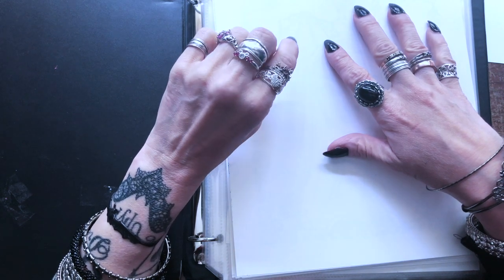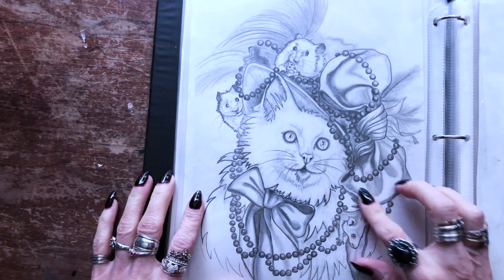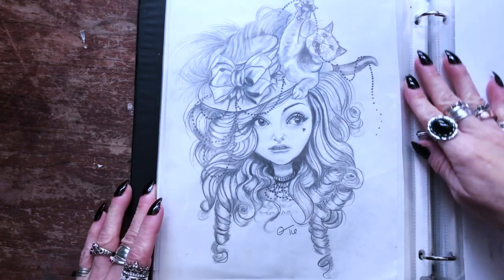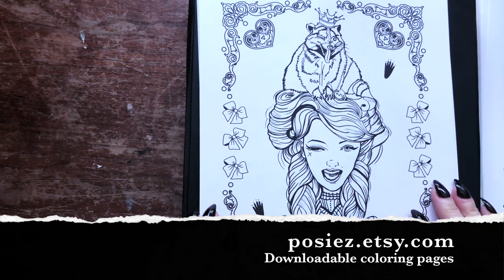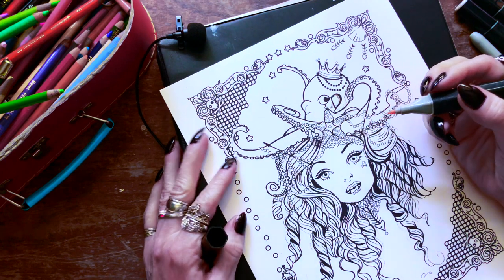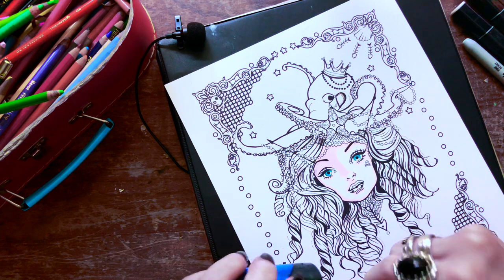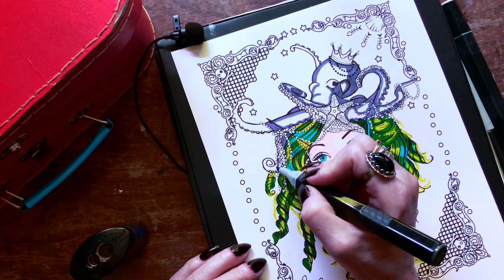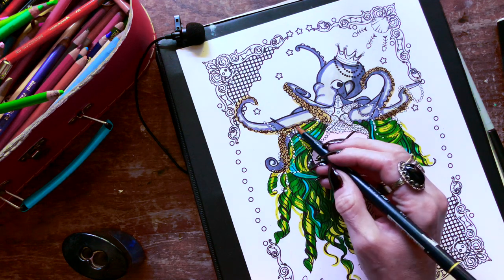Artwork SHARE Tag and coloring ASMR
This week I'm sharing some of my pencil drawings and concepts for paintings I've done. No music, just talking and sharing some more of my art. page turning. 25 mins of coloring with markers and pencils at the end. great ASMR.